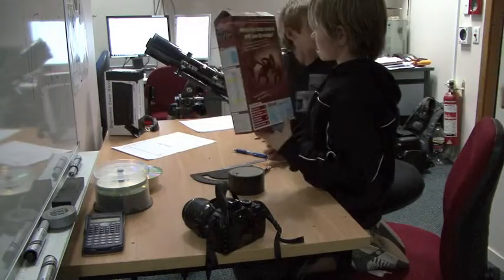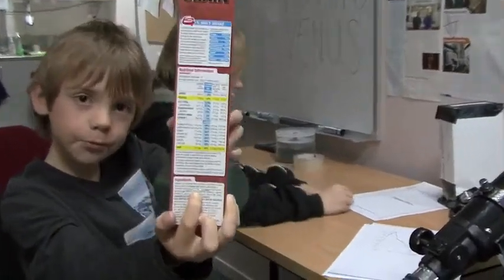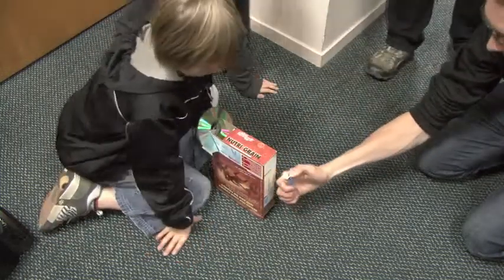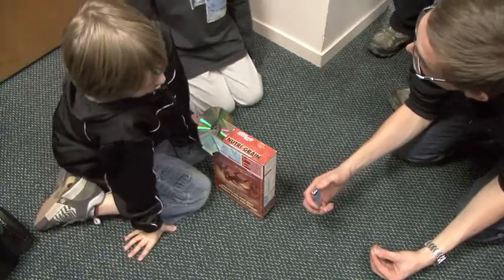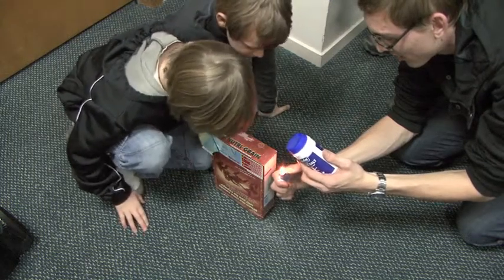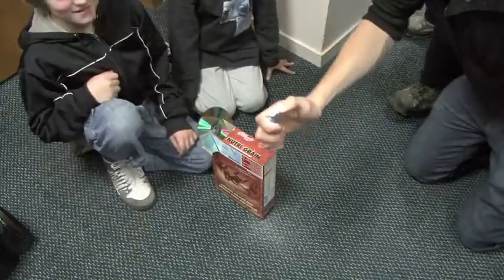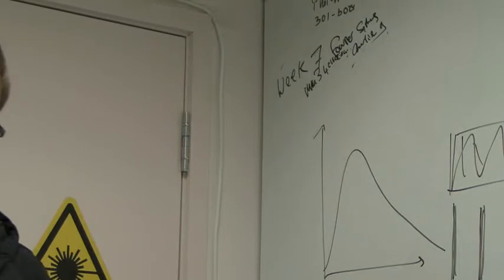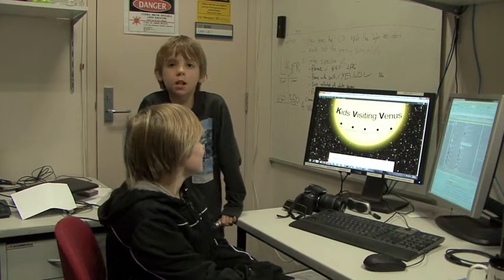CD Spectrometer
Making and testing a Spectrometer that can split light into its different components. From the blog Kids Visiting Venus